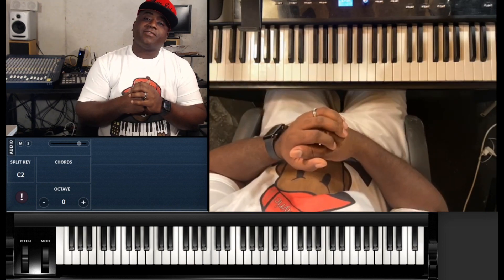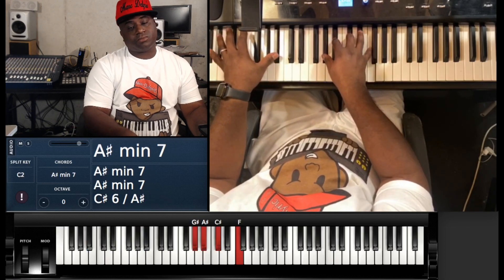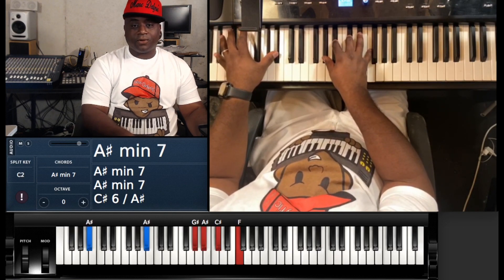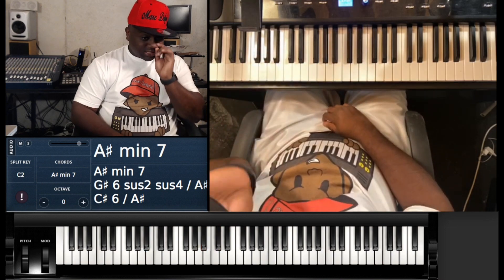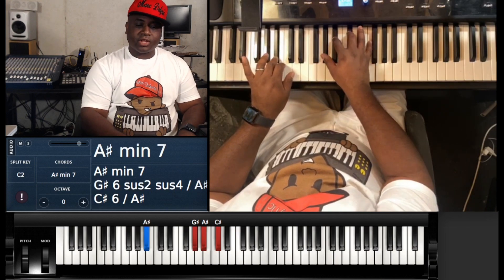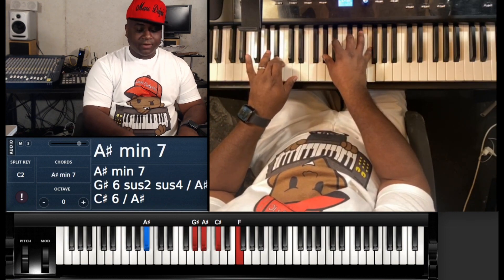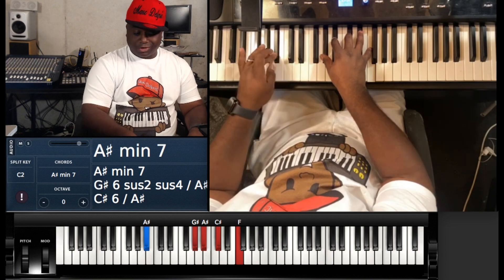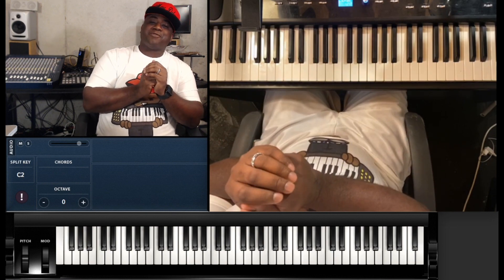How to play KINDRED THE FAMILY SOUL - STARS (PIANO TUTORIAL) F# Major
MAKE SURE YOU SHARE THIS PAGE TO ALL YOUR FRIENDS! 🔥🔥🔥🔥🔥🔥🤔🤔🤔
IM ON ALL SOCIAL MEDIA PLATFORMS

If you want to increase your channel and grow click and download from this link! You’re Welcome 😉

If you like the new look drop a 👍🏾🙏🏾 Thanks

Available Now (CENTRAL TIME ZONE)
Zoom 1v1 lessons
Microsoft teams group lessons
FaceTime 1v1 lessons
All lessons $30 / hr  Weekly lessons
$35 / hr for occasional lessons
$10 dollars deposit to hold a spot, missed appointments by student consider held as scheduled! All reschedule must me 1hr to appointment. Reschedule fee may apply.

Check out the mask

You can Donate 5$ or $10 to help the channel, You can even sponsor a tutorial with a $20 donation 🤘🏾💯 I appreciate the support

Til Tok @marcdelyric

A Song requests can be made by donation of at least $25 via PayPal.

Or cash.app/
$MarcDelyric

🔥🔥✊🏾 (((d(-_-)b))) 🤘🏾🔥🔥

700+ songs available on my channel.  Explore and learn more! Do me a favor and

Intro / Verse
Left🖐🏾 Right🖐🏾
B           F# A# B D#  = BM7
A#         G# A# C# F  = A#m7

Left🖐🏾 Right🖐🏾
G#        G# B D# F#   = G#m7
F#         F# A# C#   = F# M

Left🖐🏾 Right🖐🏾
F            F G# C D#  = Fm7

Left🖐🏾 Right🖐🏾
D#          A# C# D# F# = D#m7

Left🖐🏾 Right🖐🏾
G#         G# C D# F# = G#7